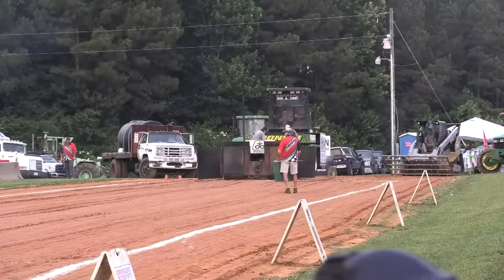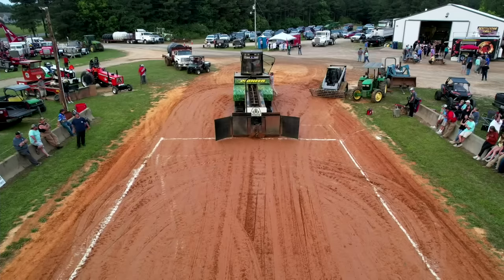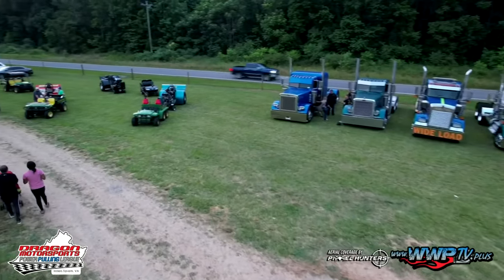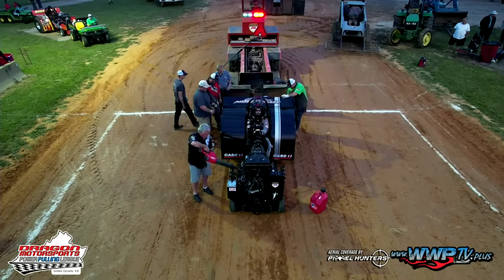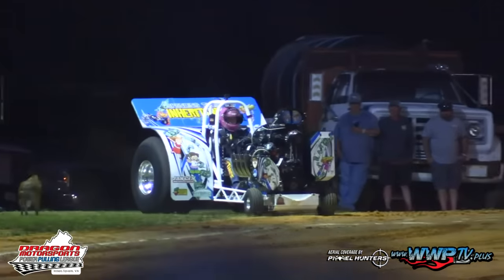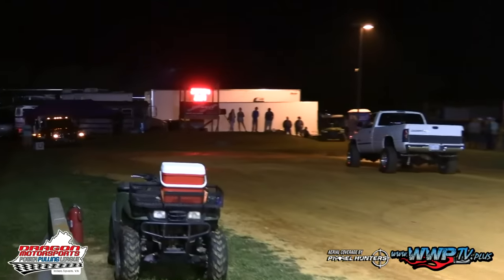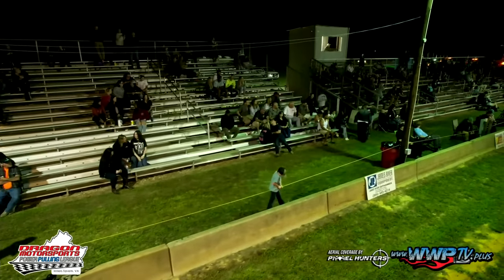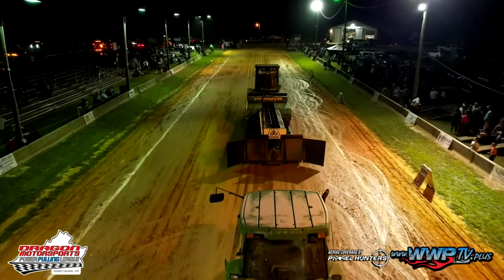Millers Tavern VA Mini Mayhem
7000 Hot Farm
MEGA TRUCKS
5200 V-8
Mod. Mini
Street Shootout
Semi